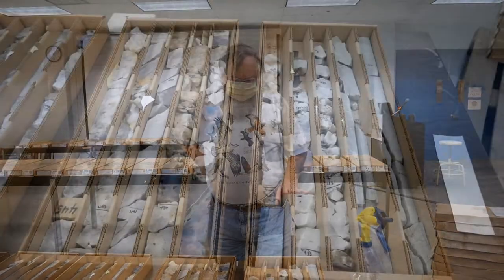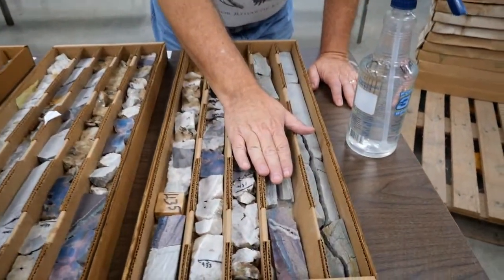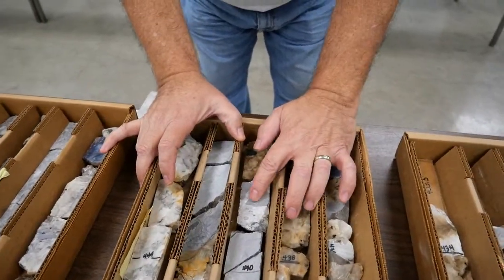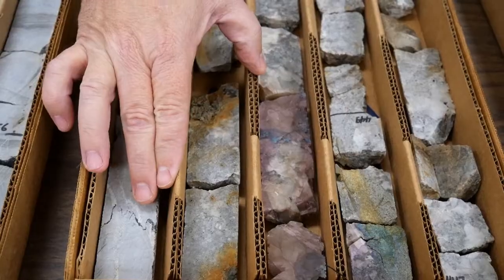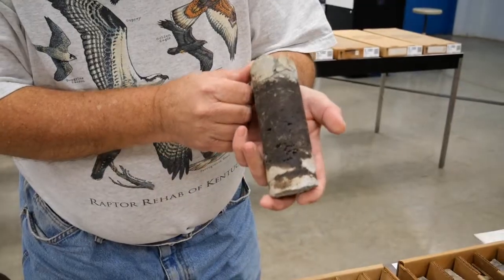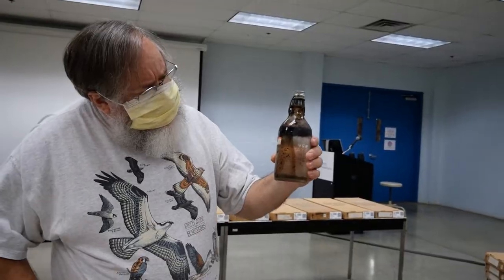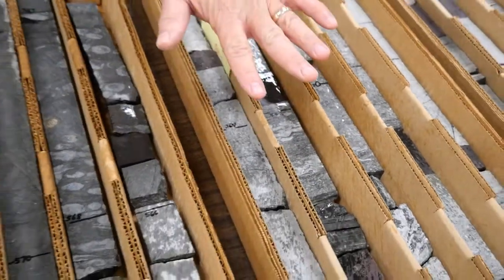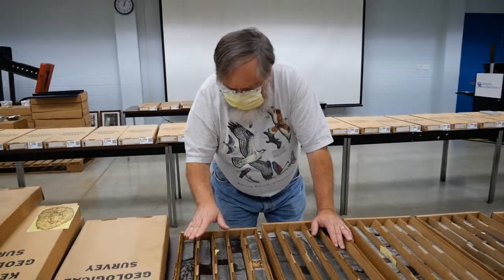Learn How Geologists Evaluate and Use Rock Core Samples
KGS employee Ray Daniel discusses carbonate rock core samples from Kentucky.